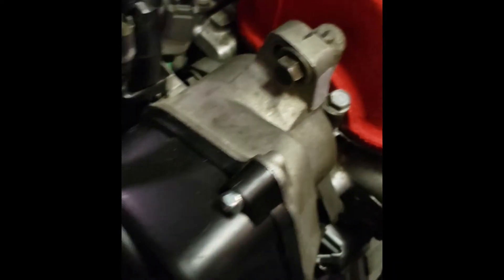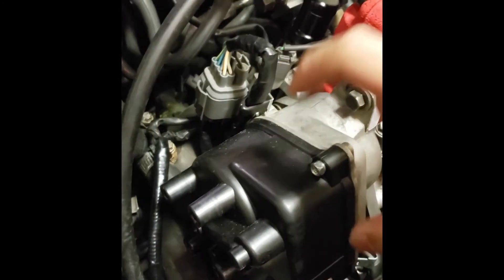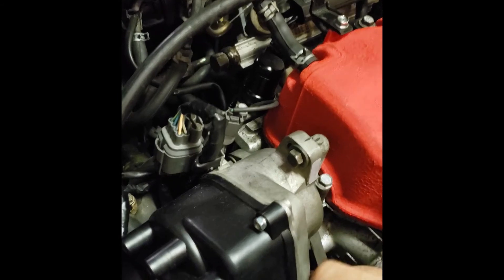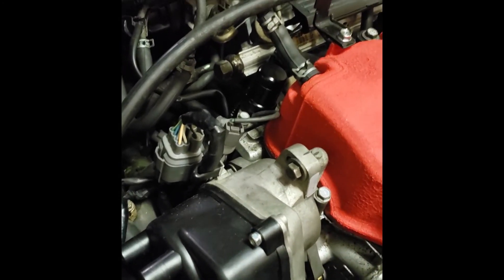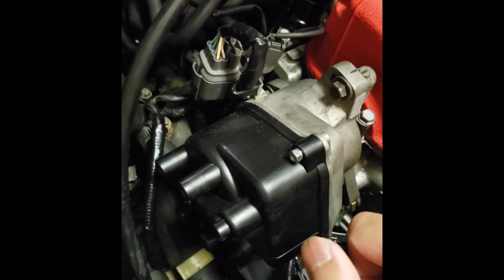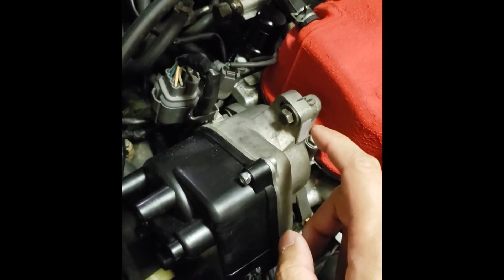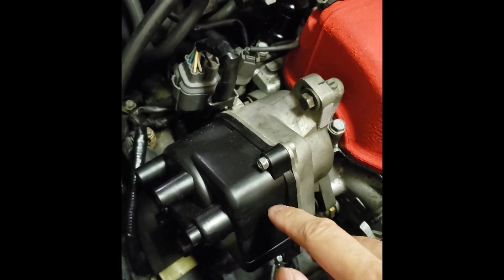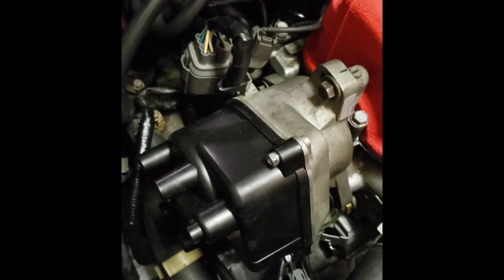[D16Y8 Engine Swap] How to fix #1 CYP Sensor Engine Check Light at Home (Code 9 Alert!)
In this video, I hope you can learn:
▶ How to fix engine check code 9 (No. 1 CYP sensor)

In this episode, I talk about the engine check light I have for my D16Y8 swap into a 1990 Honda Civic Si. I have code #9, which is the No. 1 cylinder position (CYP) sensor. I discuss the way I fixed my engine check light. The D16Y8 is running a virgin P28 ECU.

▶ How to modify stock throttle cable from a 1990 Civic Si to work with the D16Y8:

▶ How to connect the fuel return line when the D16Y8 fuel return is smaller than the D16A6: